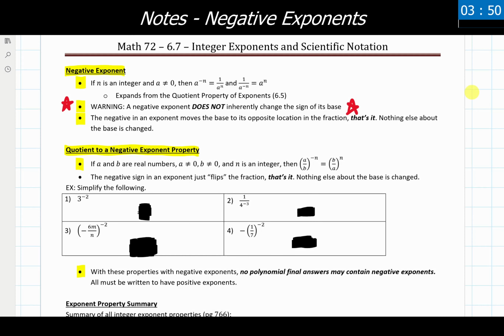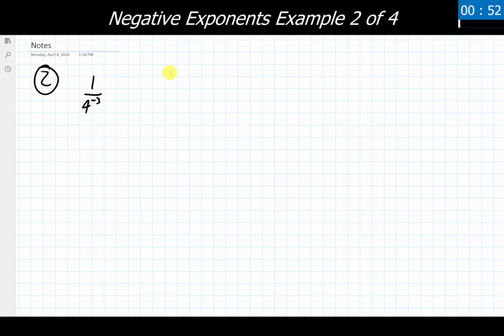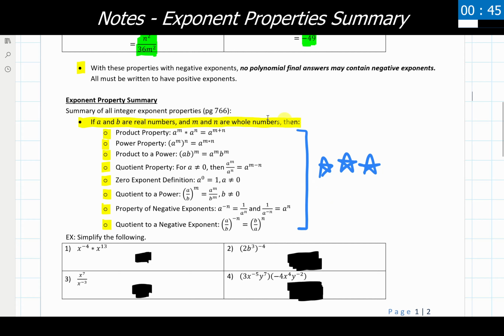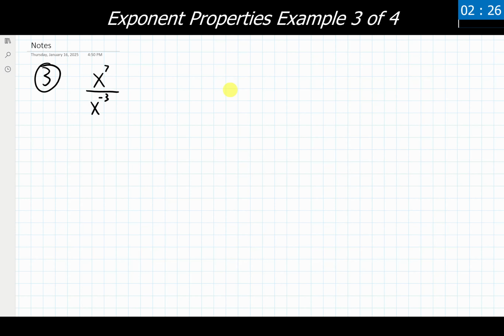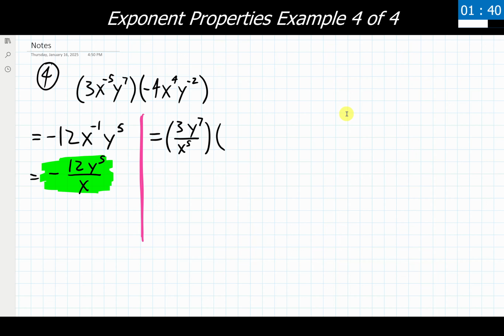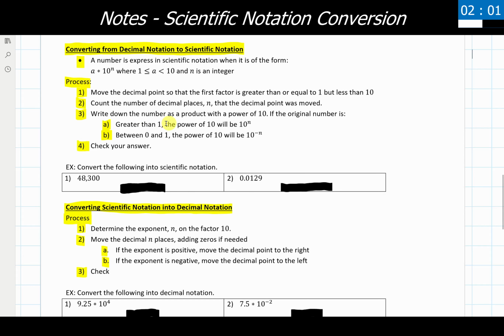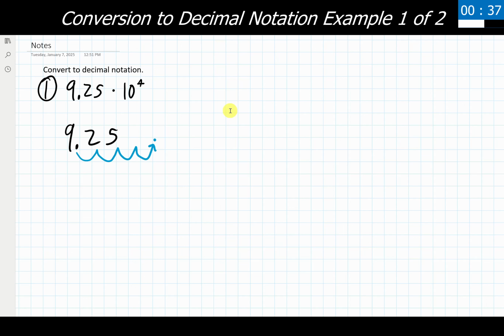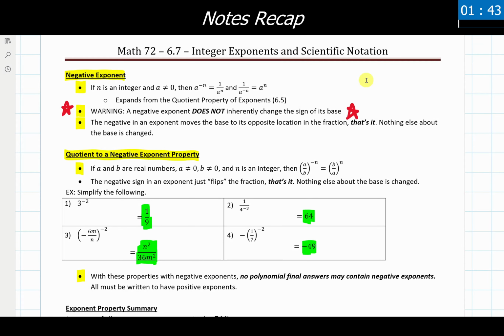6.7 - Integer/Negative Exponents and Scientific Notation